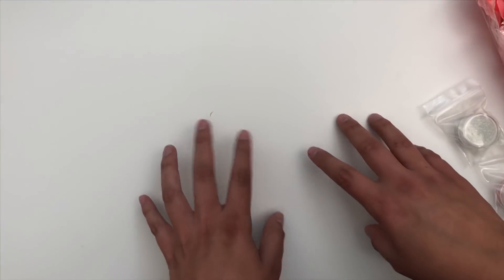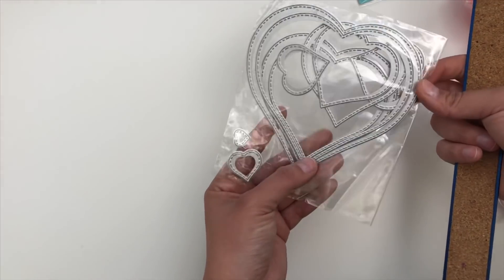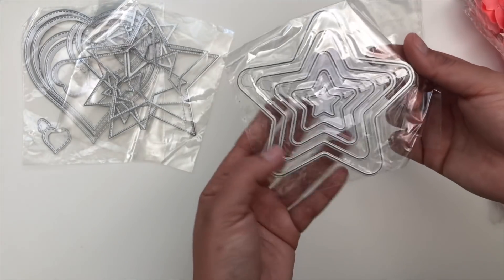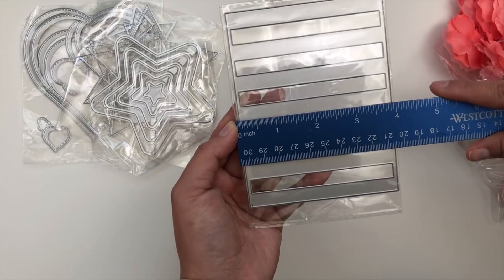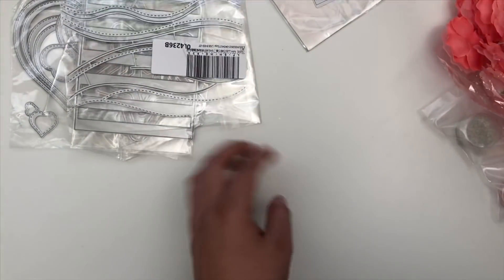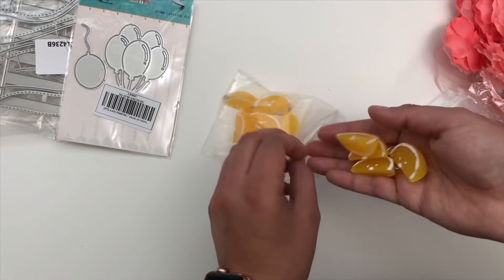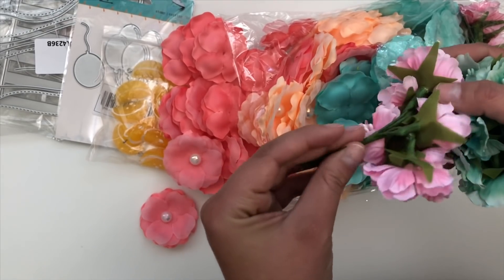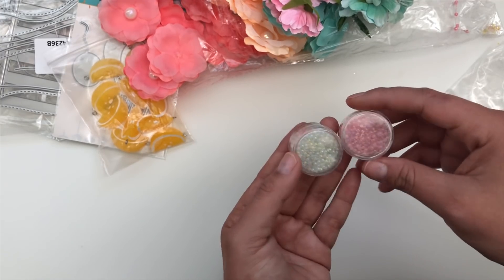AlieExpress Haul (Dies & More)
Hi Everyone!
Today I am sharing a small Alie Express haul. Love using Alie for crafty supplies.

Love,
Kat

Kawaii Star Dies:
 Not available :(

Happy mail!! Fan Mail?!
Escondido, CA
92033

SpellBinders Platinum 6:

SpellBinders Platinum (Big Size):

Magentic Sheets:

EK Tools Small Scissors (Great for fussy cutting):

Spellbinders die cut brush and Pick:

Amazon Willow Lane Finds:

6x6 paper pad: